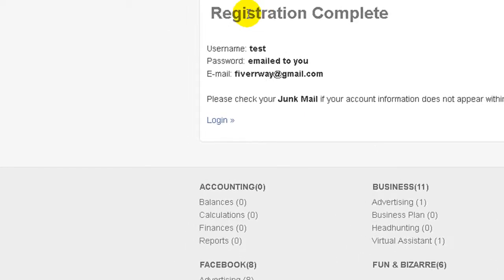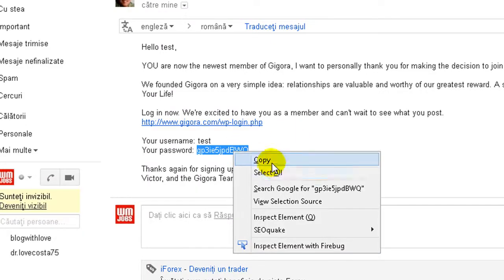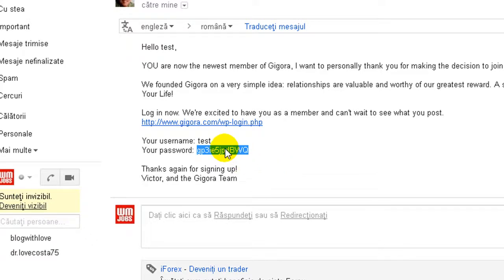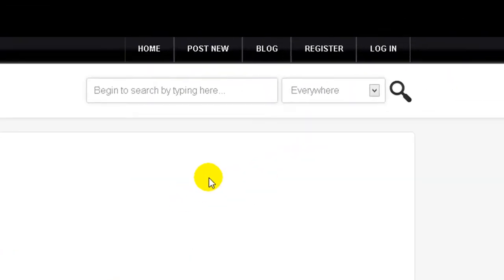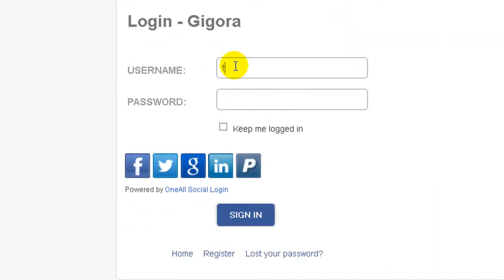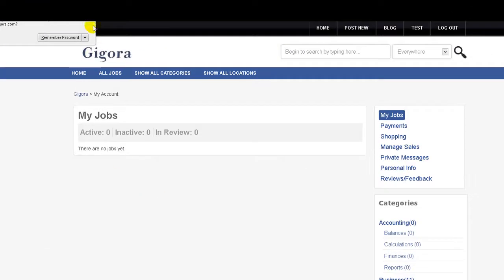Video Tutorial # 2 - How to Register To Gigora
Here's a simple video tutorial about how you can free and simple register to gigora.com